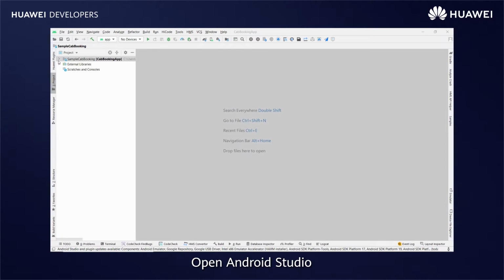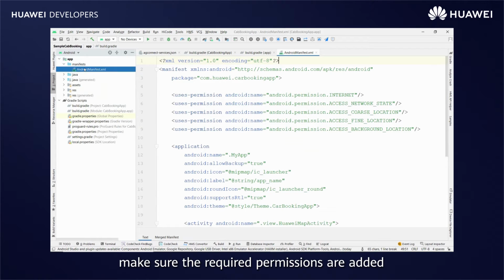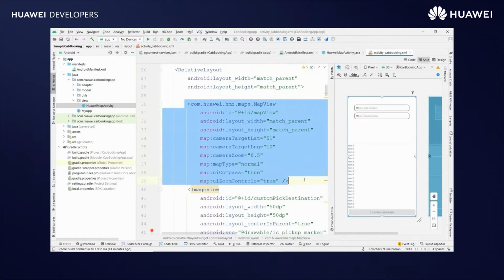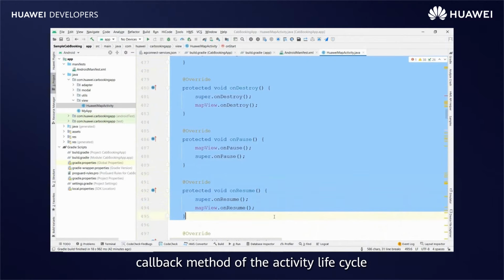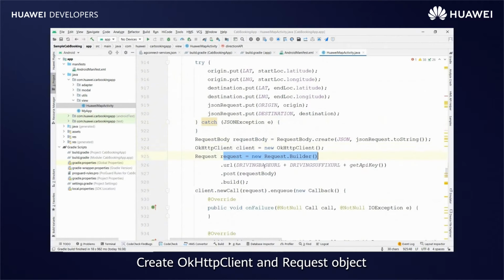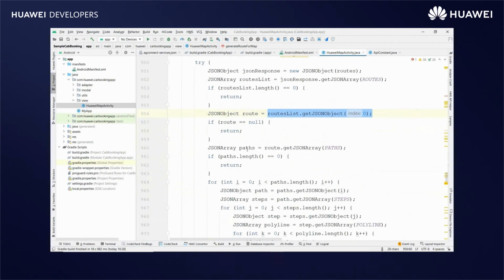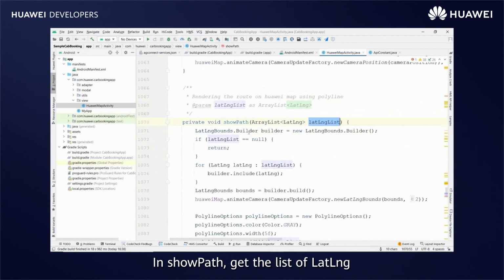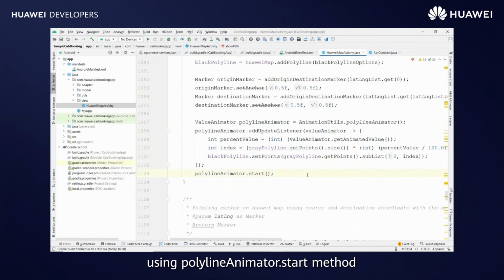Cab Booking Application Chapter -2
With the help of HMS Core cab booking app, users can book cabs easily by source and destination addresses with HMS Core Kits (Map, Site, and Location Kits), which update user's current location frequently that can be pinpointed on the map and also automatically input the source address based on user's current coordinates using reverse geocoding.

In this video, you will create a demo project and use the APIs of Map, Site, and Location Kits to explore  in the demo project:

→Detailed operation guidance document:

How to integrate HUAWEI Location Kit

How to integrate HUAWEI Map Kit

How to integrate HUAWEI Site Kit